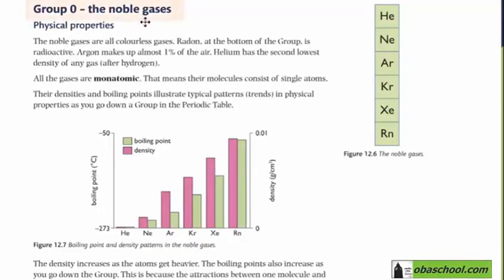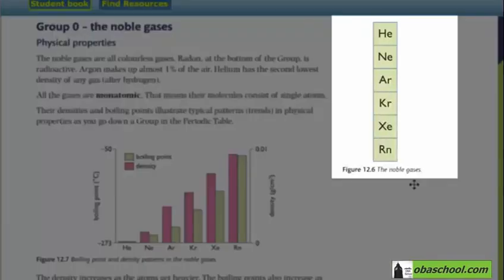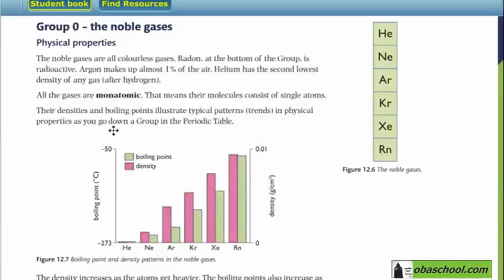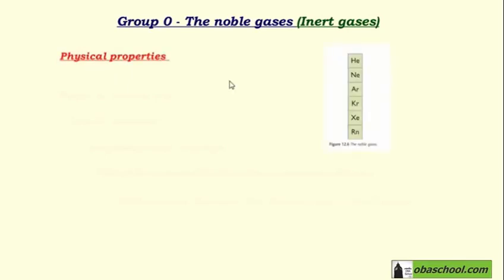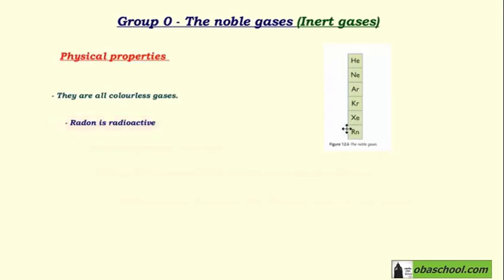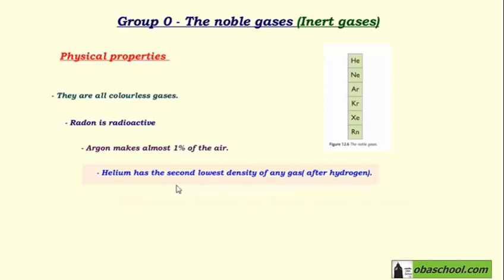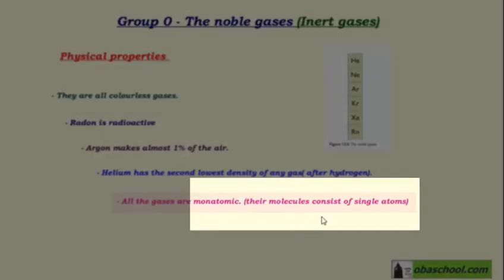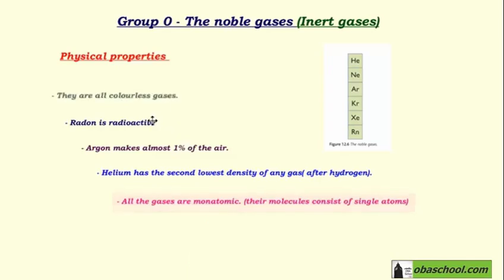GCSE Chemistry Revision-The Periodic Table-Electronic Configuration and Periodic Table-Noble Gases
ig chc 13 07 group 0   the noble gases   e mp4 480

GCSE Chemistry Revision, The Periodic Table, Electronic Configuration and the Periodic Table, The Noble Gasses